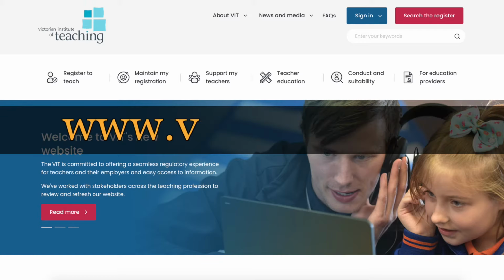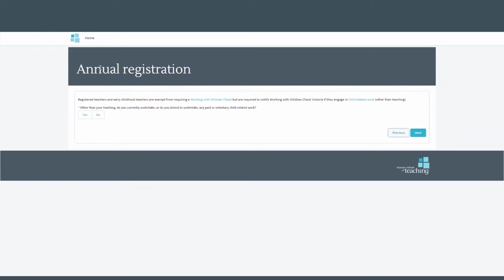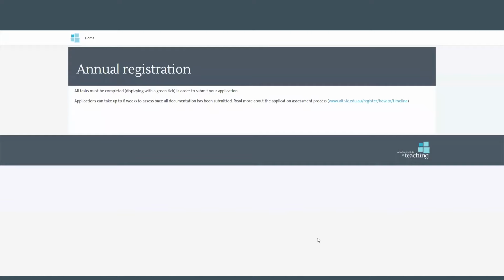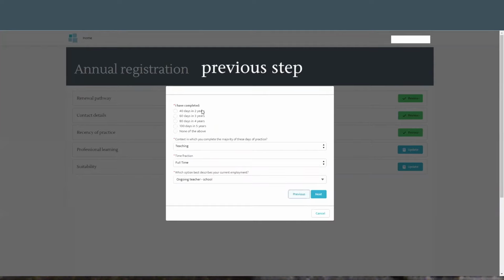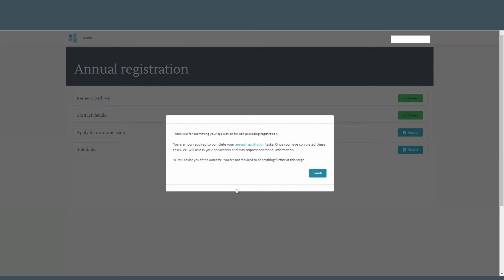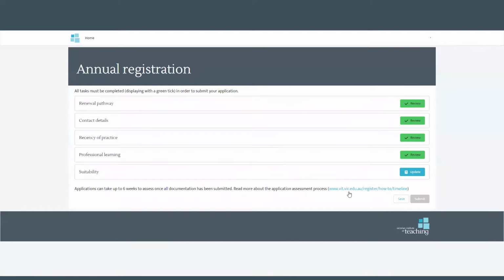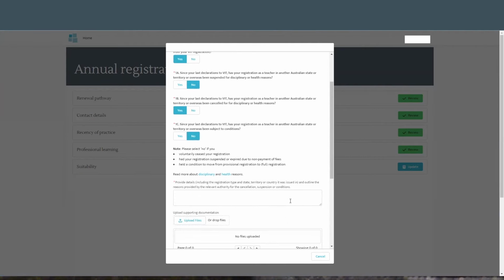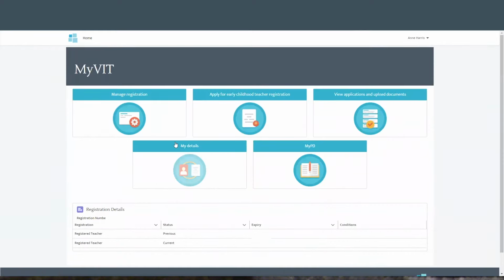How to complete your annual registration tasks